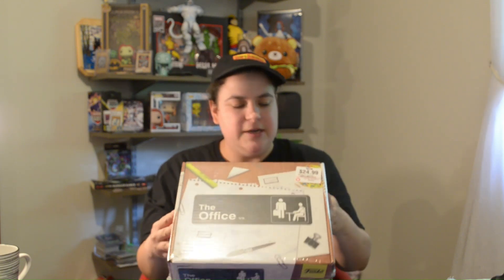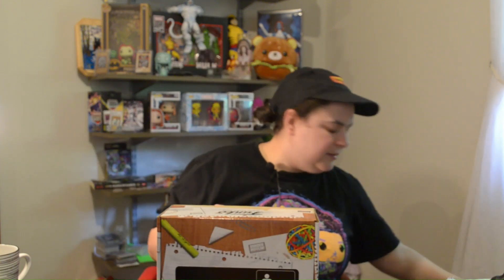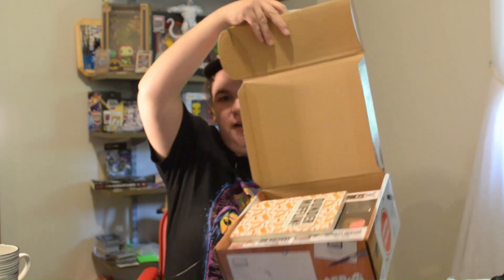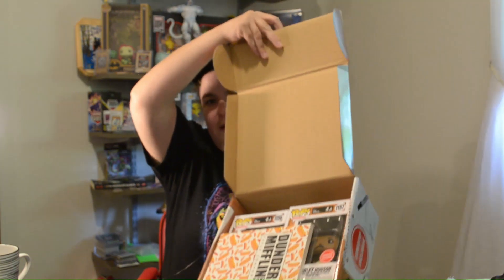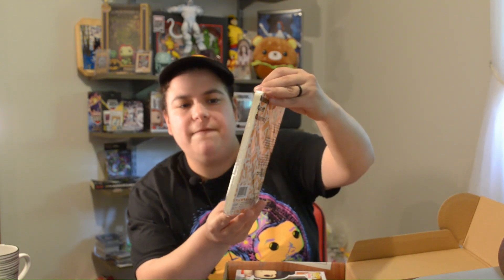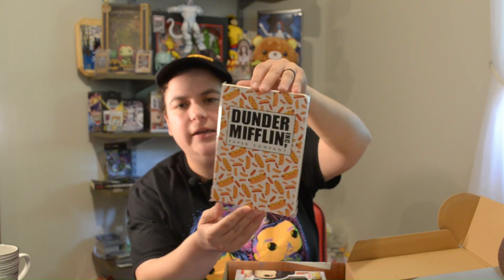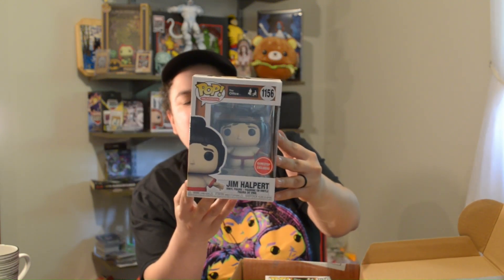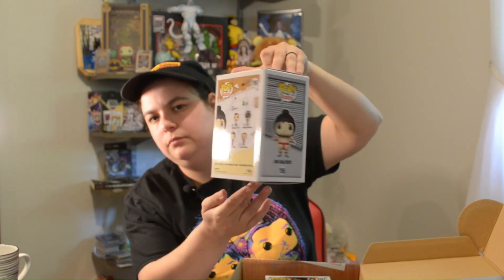Mystery Monday: TheOffice Funko Box GameStop Exclusive!!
Today I open up a GameStop exclusive Funko Pop! box themed after NBC's "The Office".

All Items will be for sale in a future Whatnot auction.